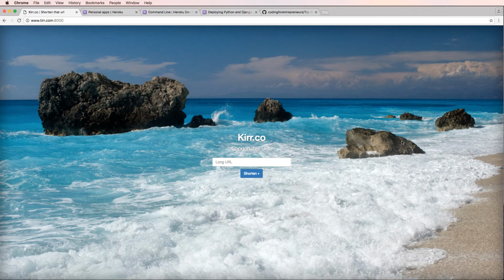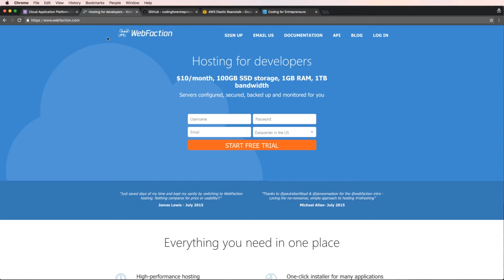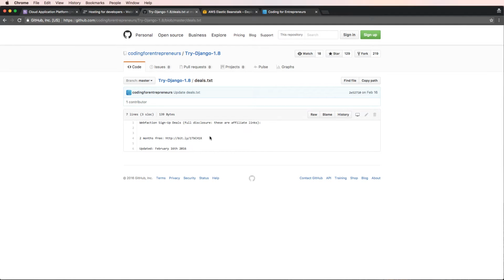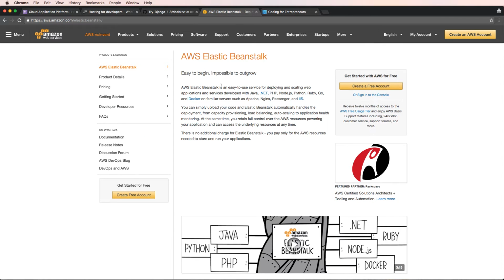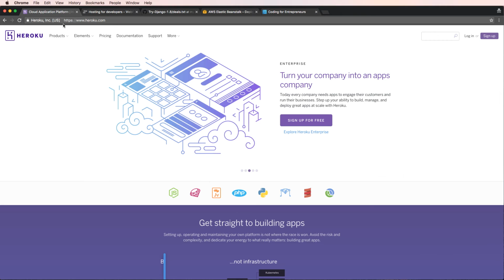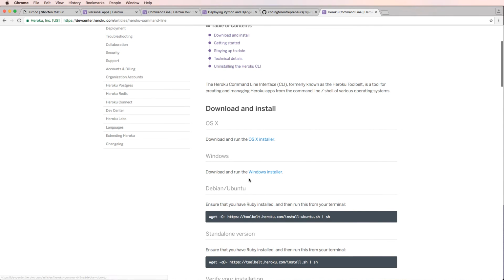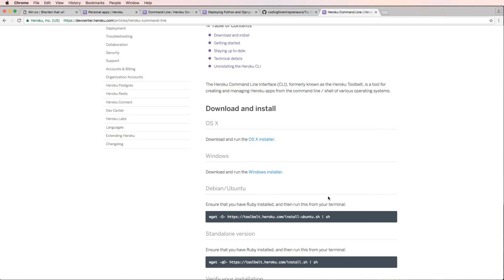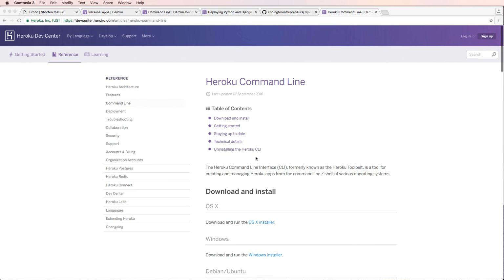Try Django 1.10 - 35 of 40 - Heroku & Going Live Part 1